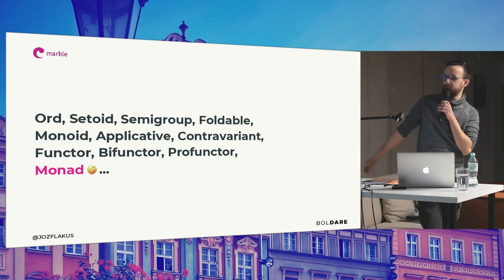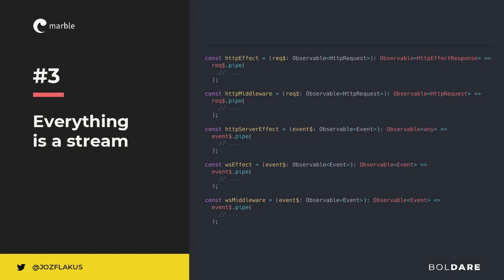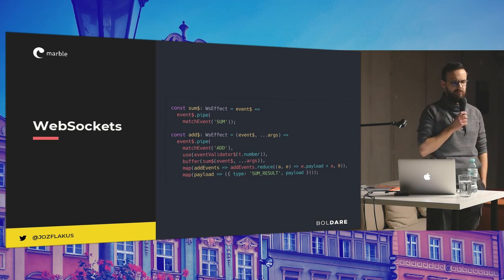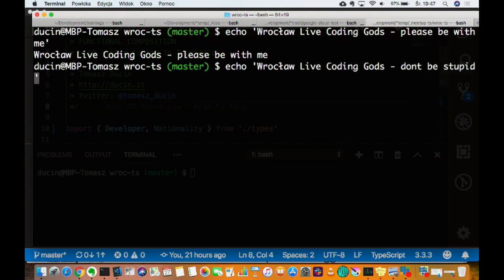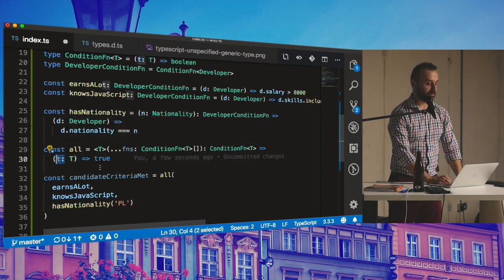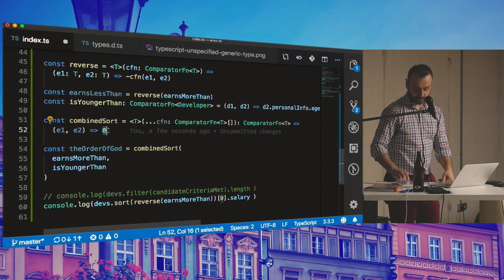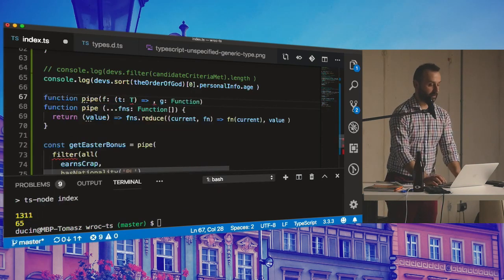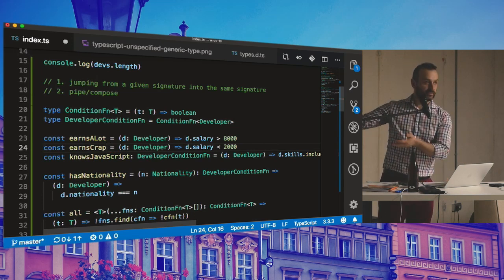Wrocław TypeScript #3: Functional Programming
With Józef Flakus and Tomasz Ducin we're entering the world of wizards, computer scientists, and the new generation of JavaScript developers.

Talks:
5:10 Józef Flakus: “Write different” — The functional reactive nature of Node.js in Marble.js
52:10 Tomasz Ducin: Functional Composition with Static Types in TypeScript